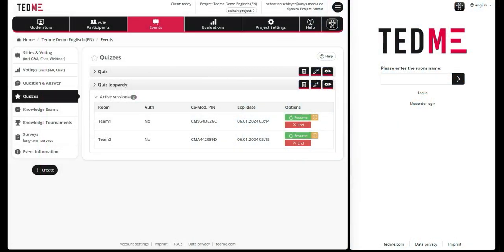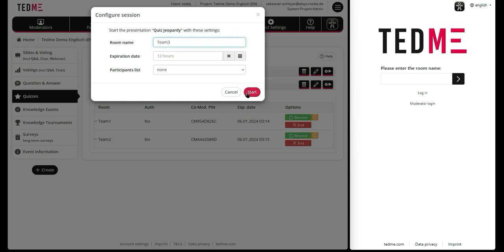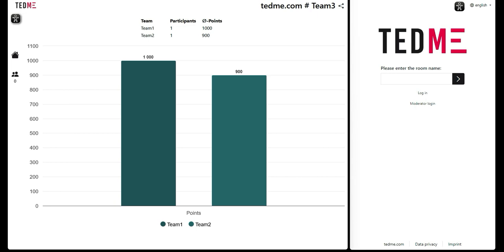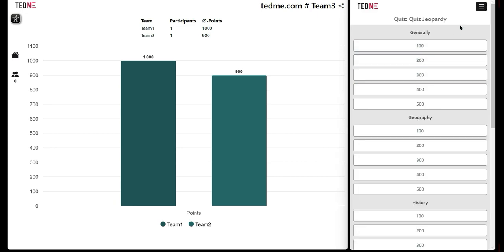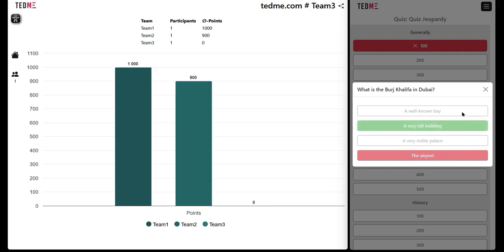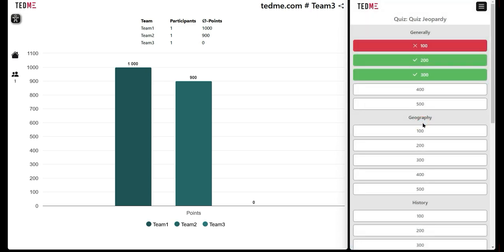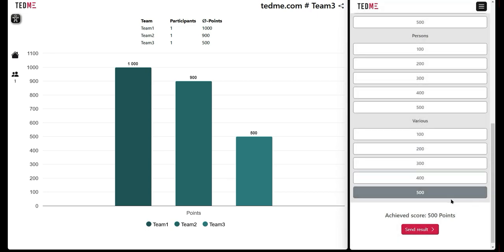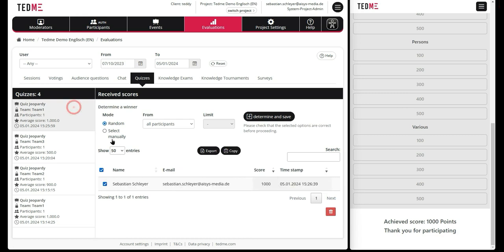Perform a quiz